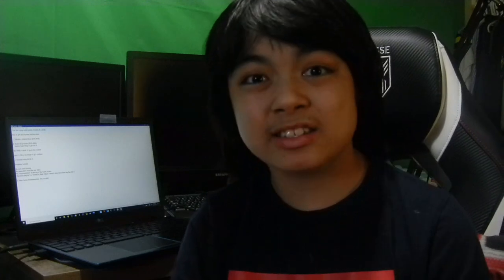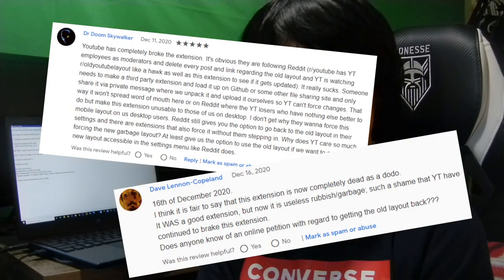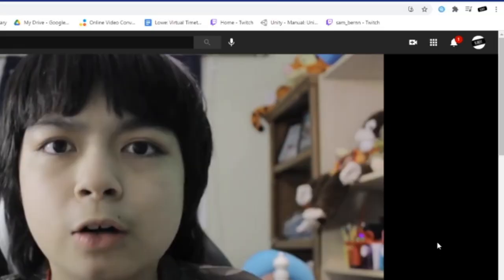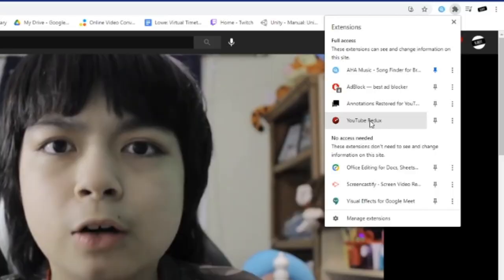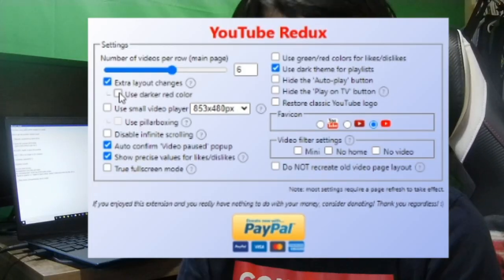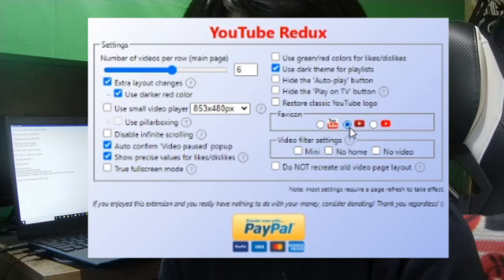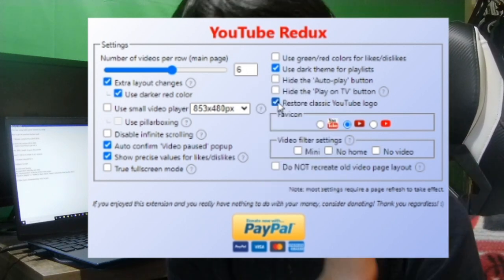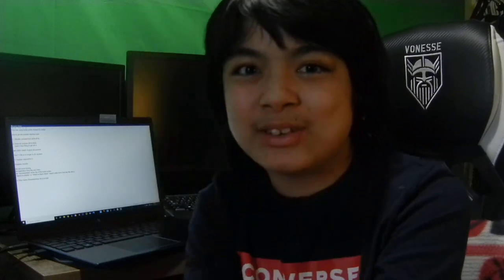How to get the OLD YOUTUBE UI 2021!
CHAPTERS:
0:00 Intro
0:08 Things that used to work
0:12 Disable Polymer=True
0:32 Good old yt
1:04 YouTube Redux
1:19 Isn't perfect
2:41 YouTube Redux settings
3:03 Logos & Favicons
3:31 Closing